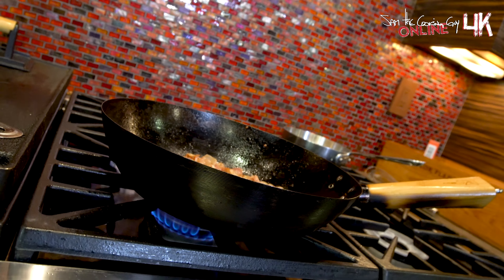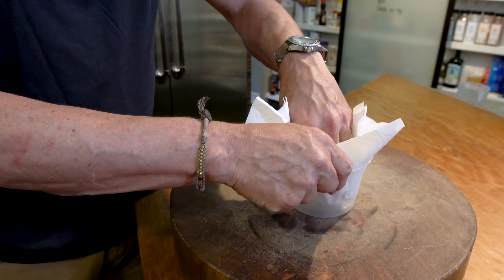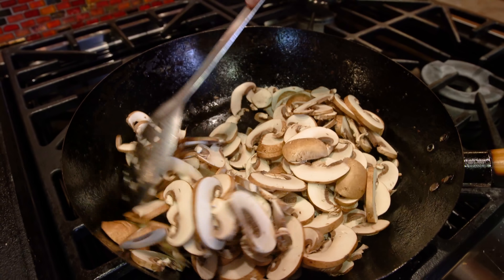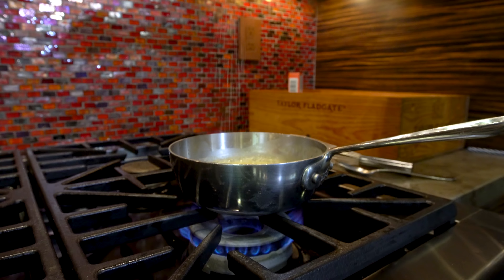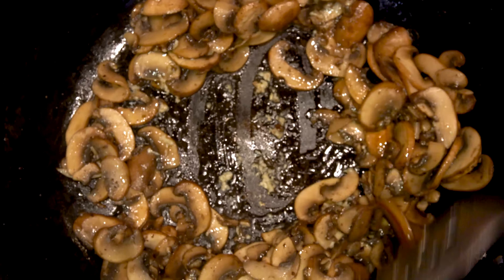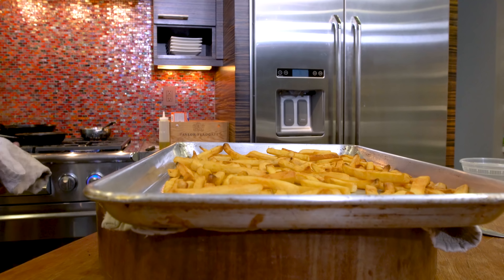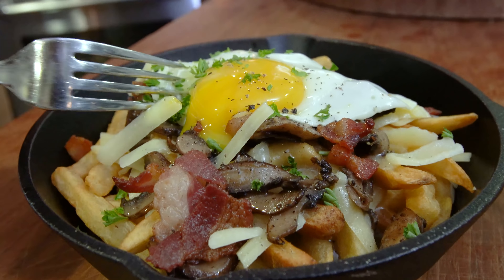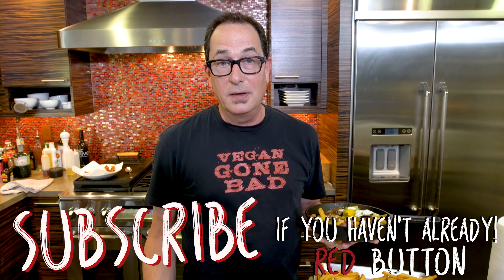The Ultimate Breakfast Poutine | SAM THE COOKING GUY 4K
Think of this as one of the most delicious ways to have bacon and eggs. Not exaggerating, but this is F'ing heavenly.

00:00 Intro
00:29 Cooking Bacon
2:01 Cooking vegetables
2:35 Making gravy
3:50 Enhancing vermouth to vegetables
4:42 Cooking an egg
5:35 Building the poutine
6:37 First Bite
7:06 Outro

🔴 INGREDIENTS:
➔ Bacon
➔ Mushrooms
➔ Vermouth
➔ Garlic
➔ Salt
➔ Pepper
➔ Fries (from frozen)
➔ Egg
⭕️ FOR THE GRAVY...
➔ Chicken Stock/ Broth
➔ Cornstarch
➔ Salt
➔ Pepper
➔ Magi Seasoning (like Worcestershire)